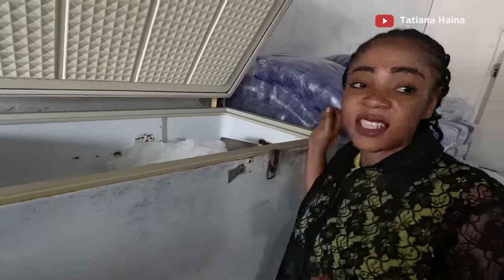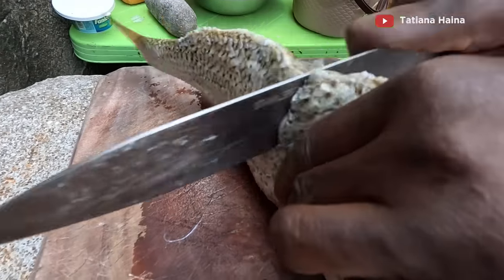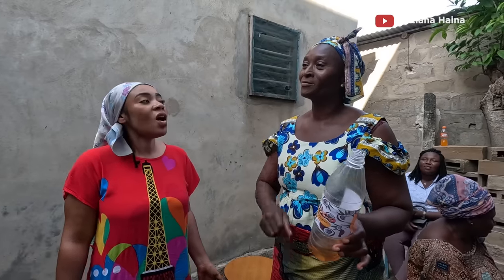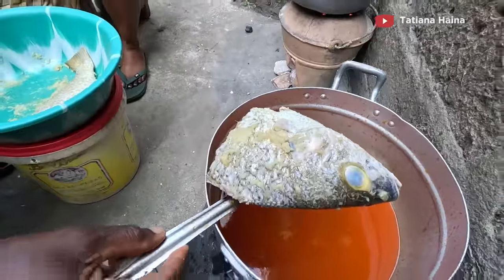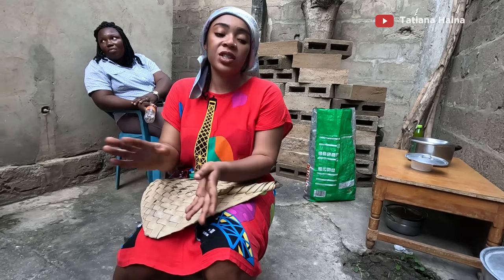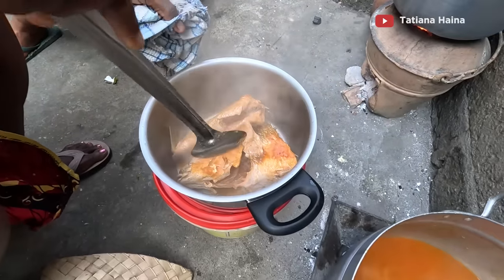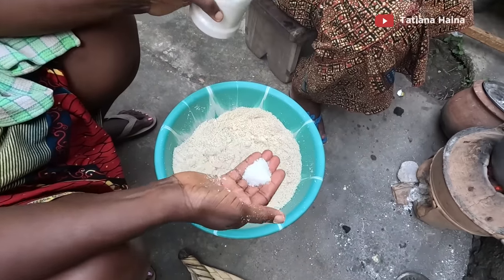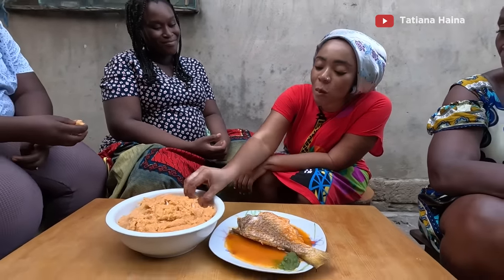African Village life || cooking SIFIO\ PINOR || Togolese typical local food